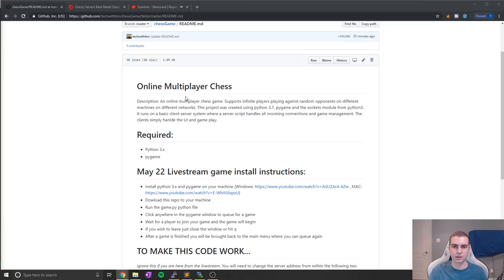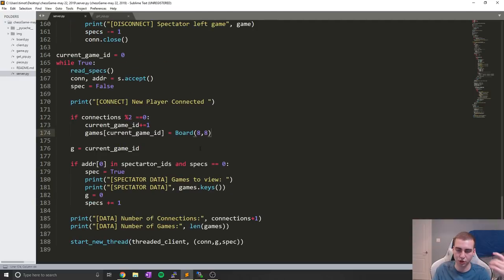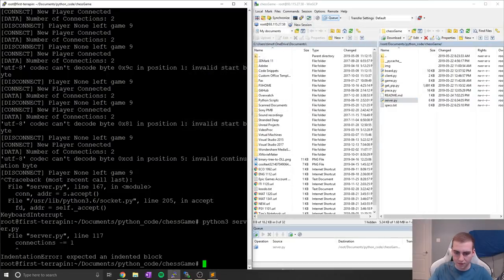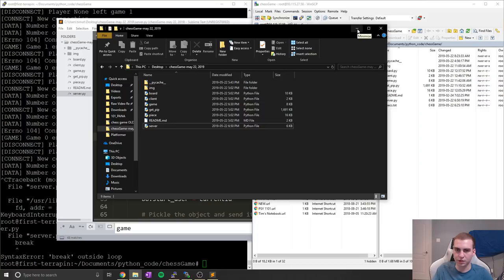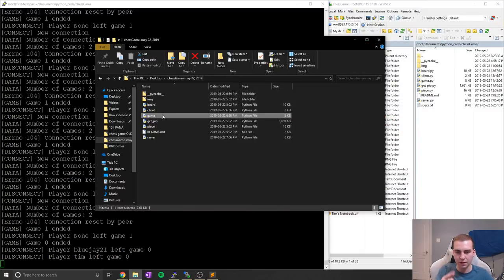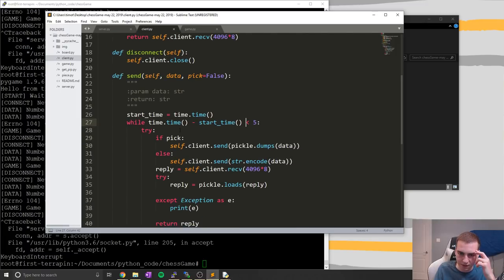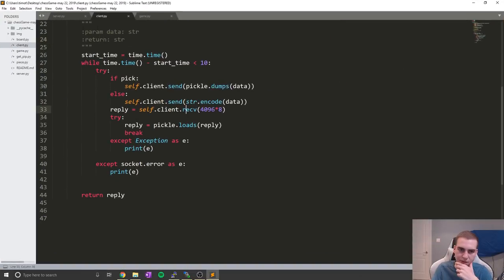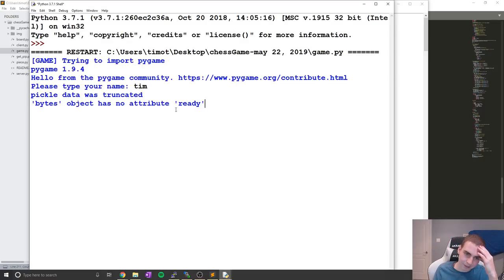Coding Livestream - Come Play Online Chess with Python & Pygame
Help me test the online multiplayer chess game I created with python and pygame during my 24 hour coding stream. In this stream I will be setting up a server that will allow for unlimited players to play against each other in the game of chess I created.

Massive shout out to CHERRY SERVERS for providing me with the server to run my python code on. Without them this stream wouldn't have been possible.

If you're interested in renting some powerful hardware for any of your projects they have very affordable options and an awesome support team that I can speak too first hand.

About Cherry Servers
Cherry Servers is committed to offering private and secure bare metal cloud infrastructure to small and medium businesses worldwide. Specialized infrastructure and hardware level control enables to handle even the most demanding workloads at ease.

💻 Enroll in The Fundamentals of Programming w/ Python